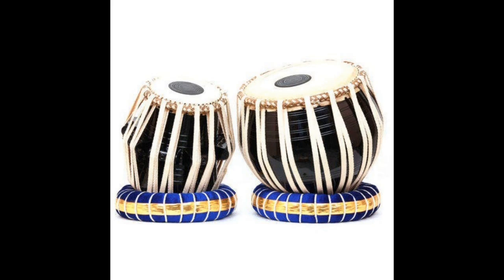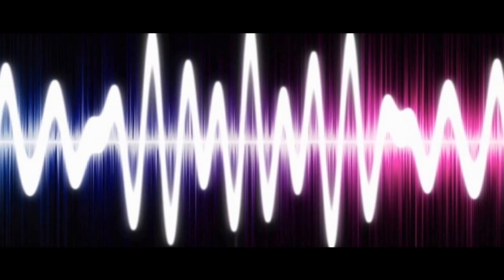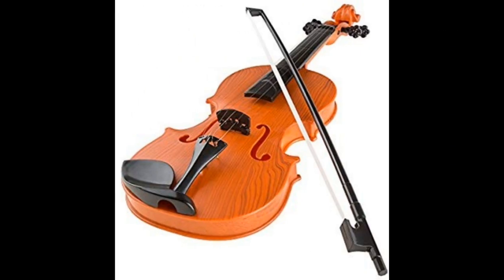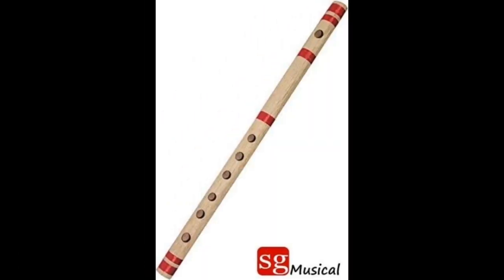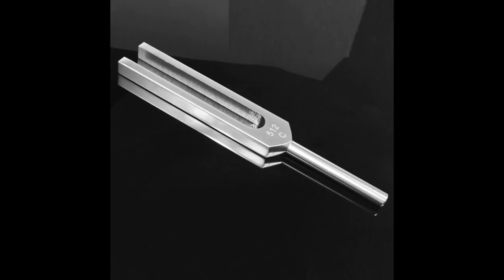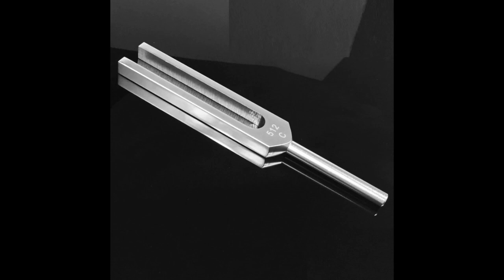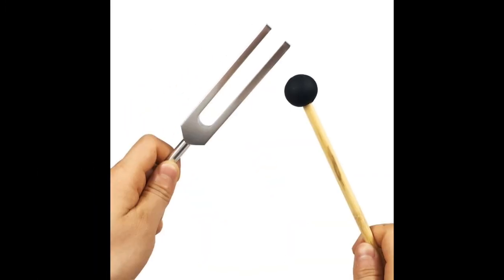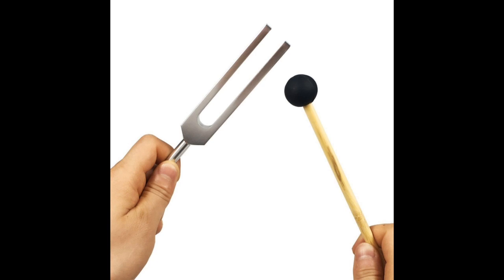From sound we can produce electricity ,is it true??